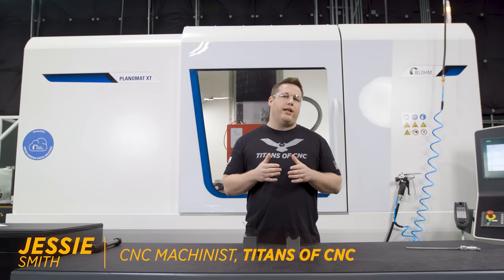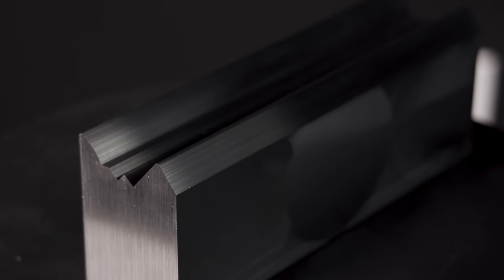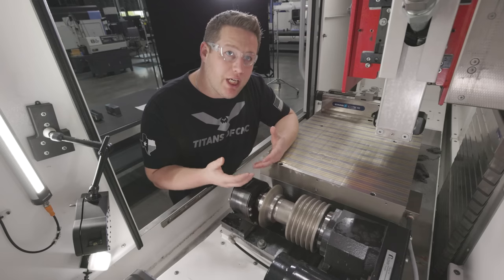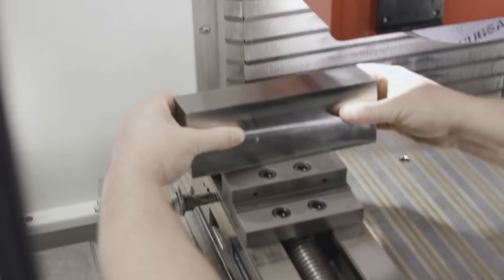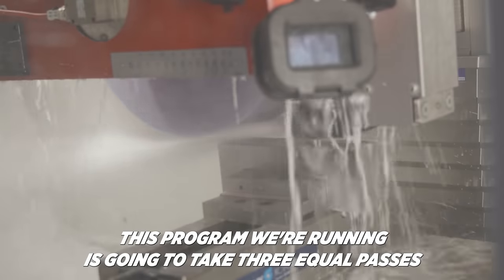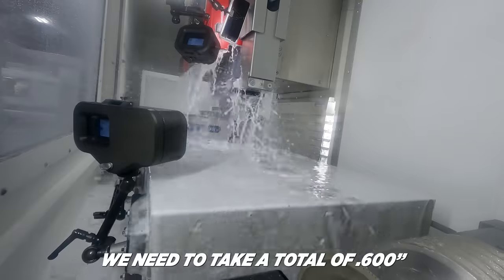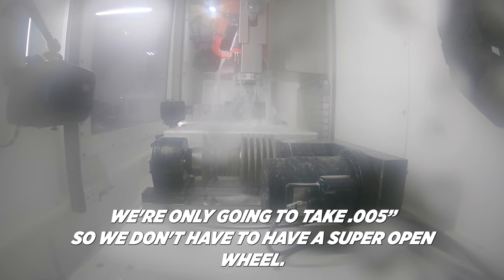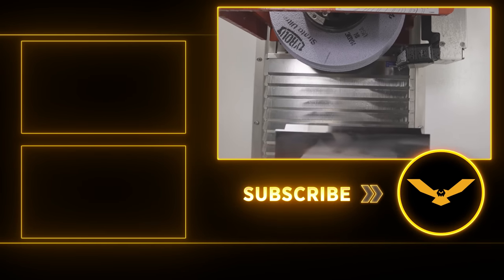Having a Diamond Disk Dresser Allows for more Versatility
Jessie shows us why 98% of people don’t understand the true brilliance of the BLOHM PLANOMAT XT Grinder from United Grinding.